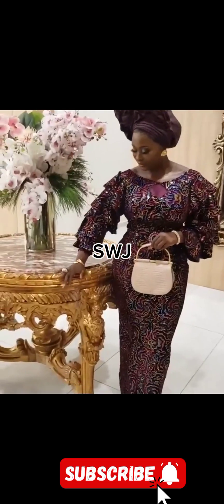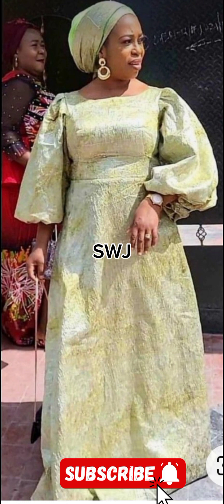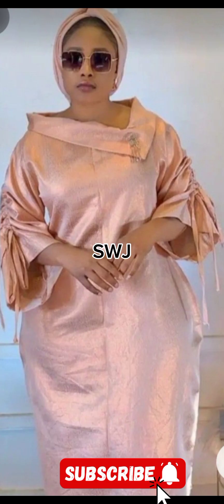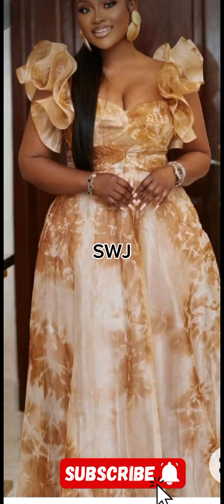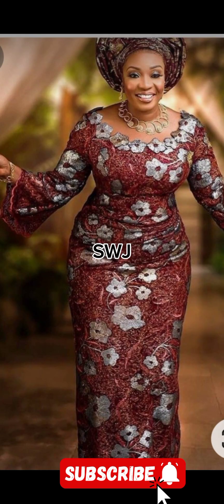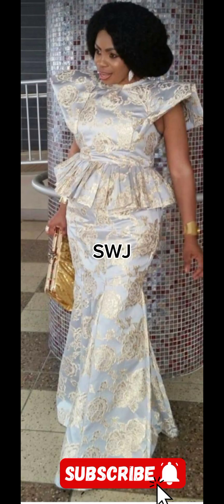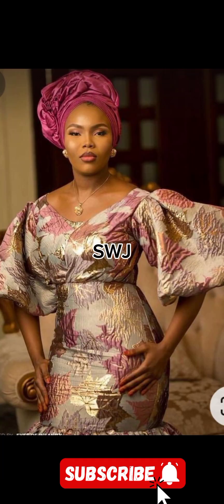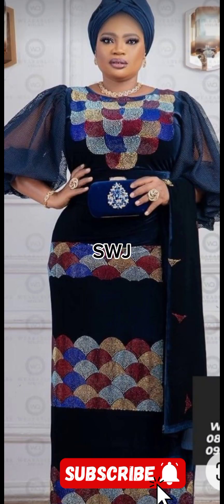Beautiful African dresses: African wax Print material styles/African fashion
Welcome, in this lovely episode we're delving into the world of stunning beautiful super cute and sophistication as we explore the timeless styles of Brocade, Damesk, and Velvet materials – fabrics that exude luxury and grace."

These fabrics have adorned royalty and captivated fashion lovers for centuries. Join us as we unravel the stories woven into the intricate patterns and textures of Brocade, Damesk, and Velvet."

Let's start with Brocade – a fabric known for its elaborate raised patterns. The interplay of metallic threads adds a touch of glamour, making it perfect for special occasions and regal ensembles.
Next up is Damesk – a fabric characterized by its crisp, crosshatched patterns. Often used in formal wear, Damesk offers a refined and structured look, making it a favorite for tailored dresses and classic silhouettes."

And finally, Velvet – a fabric that needs no introduction. Its plush, soft texture and rich sheen make it a symbol of luxury and sophistication. Velvet effortlessly adds a touch of glamour to any outfit."

Now, let's talk styling! Here are some tips to help you incorporate Brocade, Damesk, and Velvet into your wardrobe seamlessly

Tip 1: Mix and Match – Experiment with combining these fabrics to create a textured and multidimensional look. Pair a Brocade blouse with a Velvet skirt for a stunning contrast."

Tip 2: Accessorize Thoughtfully – Choose accessories that complement the richness of these fabrics. Statement jewelry, elegant clutches, and classic heels can elevate your ensemble."

Working with these fabrics allows designer to create pieces that are not only visually striking but also carry a sense of timeless elegance."

The versatility of Brocade, Damesk, and Velvet enables designer to design for various occasions – from red-carpet events to intimate gatherings.

As we conclude our journey through the realms of Brocade, Damesk, and Velvet, we hope you're inspired to infuse these luxurious fabrics into your wardrobe.

Credit in this video goes to the amazing fashion designer all over African that have come up with these beautiful and amazing design.